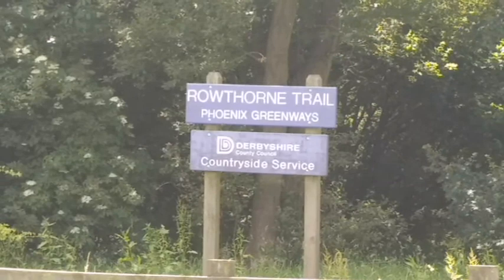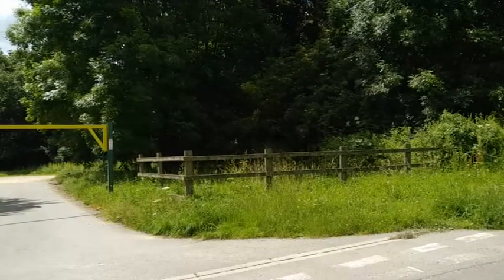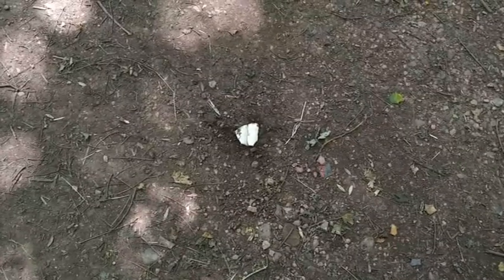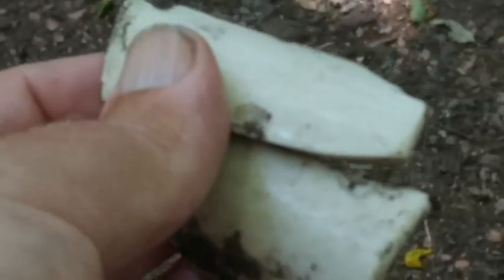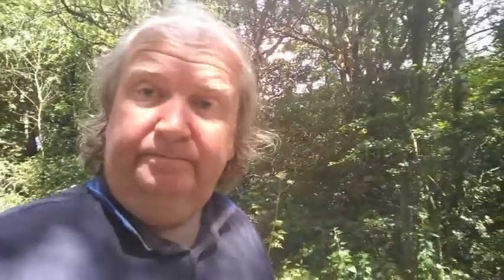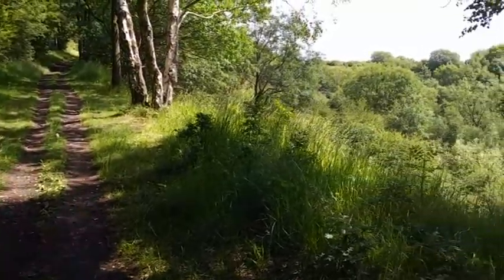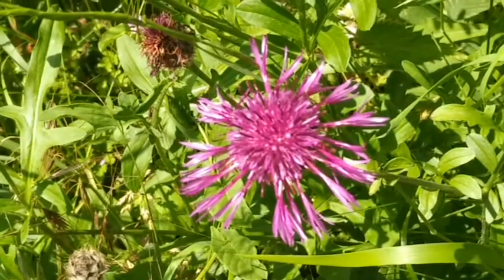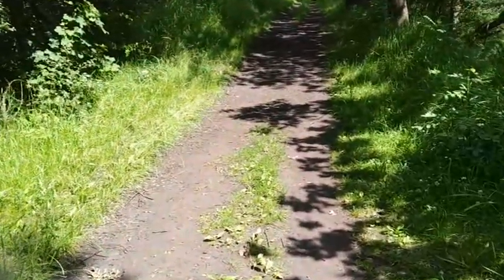ETS 009: Lost Railways: Rowthorn and Hardwick Station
In this episode we continue our occasional seriese on abandined railways, with the Midland Railway's Doe Lea branch between Rowthorne & Hardwick Station and Pleasly Colliery / Pleasley West.

If you know of a last railway you would like us to visit, please go to our to get in touch.